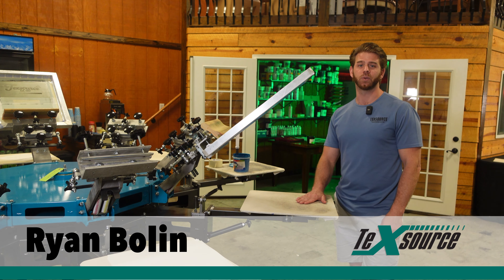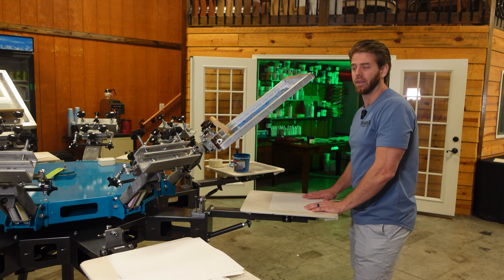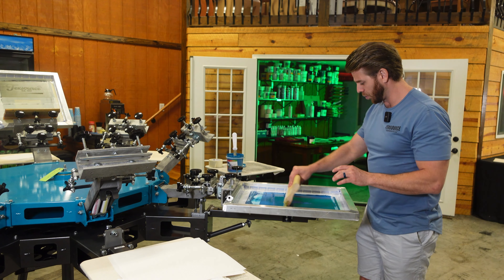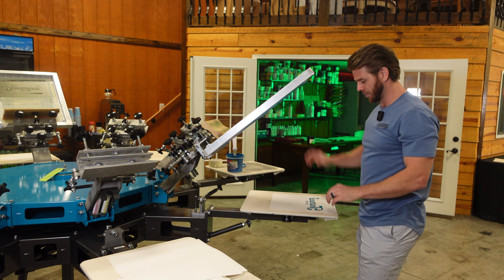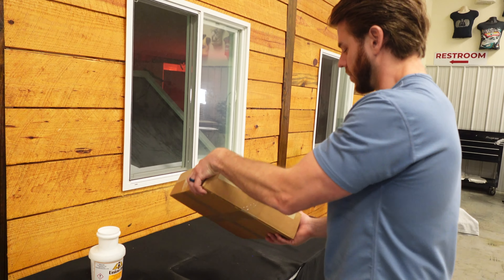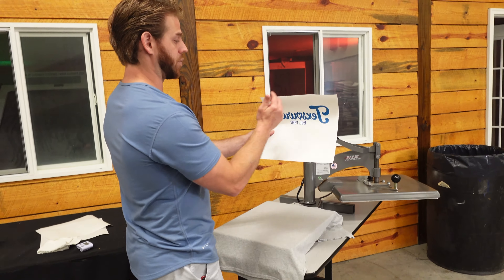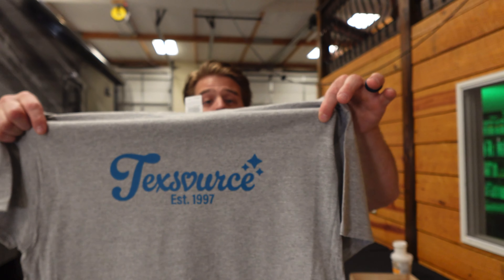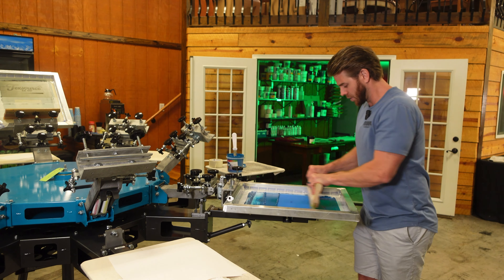How to Screen Print Transfers and Save Money - Full Tutorial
Ryan Bolin shows you how to easily screen print transfers for pennies on the dollar compared to printing garments for an event. This full how to video takes you from printing, adding adherent powder curing and pressing your transfer onto the garment

ABOUT TEXSOURCE
Since 1997, Texsource® has become one of North America's leading distributors of screen printing, embroidery and sign-making supplies & equipment. Headquartered in Kings Mountain, North Carolina, We offer fantastic customer support and ongoing education opportunities for the screen printing community throughout the year. We also offer 4 shipping locations for your convenience in North Carolina, Georgia, Texas & Indiana. 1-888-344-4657